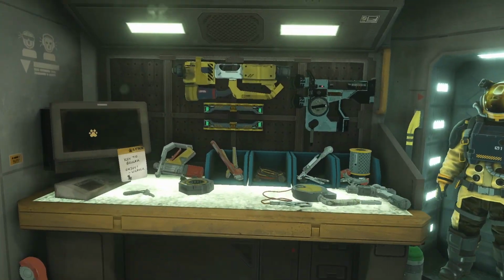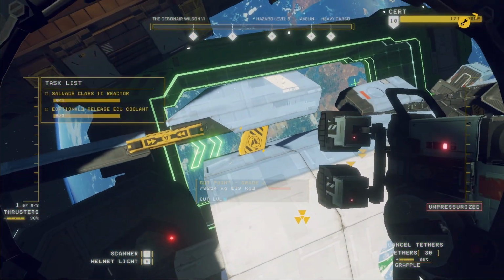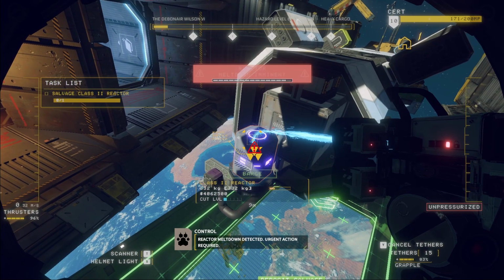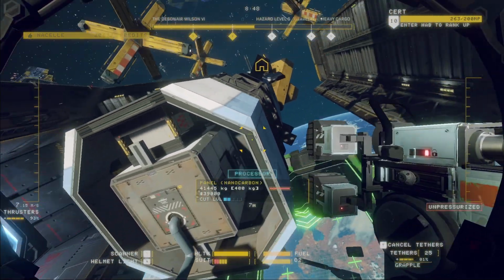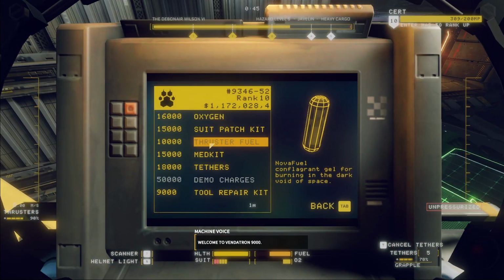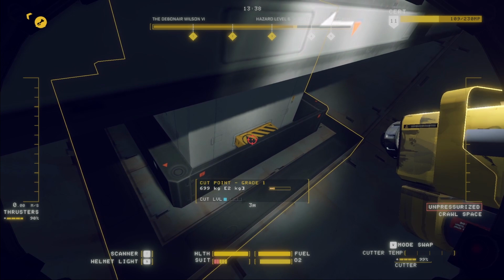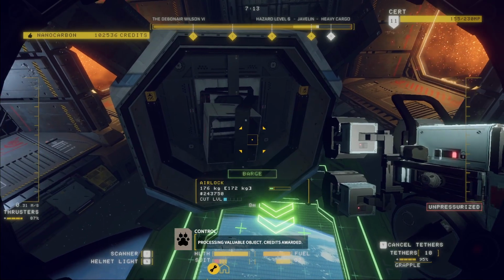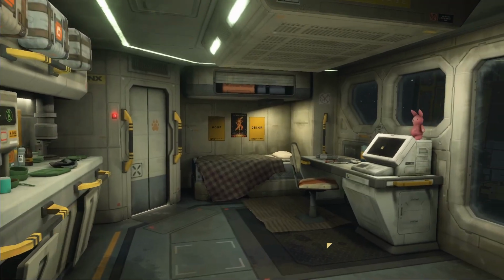Hardspace: Shipbreaker - Episode 8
In this episode, we learn about complicated Class 2 Reactors, chew up another Javelin, put up with Administrator Hal being a bully and unlock the very destructive but very efficient Demolition Charges!
In the near future we take a job with Lynx Salvage, desperate to escape a ruined and overcrowded Earth as mankind spreads across the Solar system.
Breaking up old spaceships is a complicated and dangerous job and we find that we have no rights or protections and owe the company a gigantic debt!
Can we break free from our indentured servitude?
Or do we accept our fate and just concentrate on getting good at the job?
THE CHAPTERS
00:00 Intro
00:17 Upgrades
01:50 Class 2 Reactor Training
26:36 Hab & Story
30:09 Reactor Training Shift 2
41:41 Hab
44:03 Outro